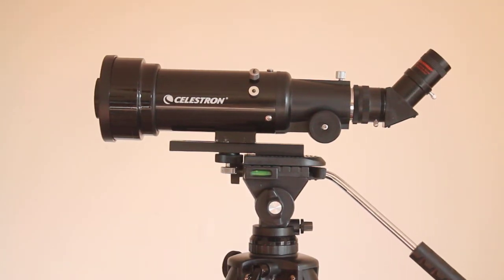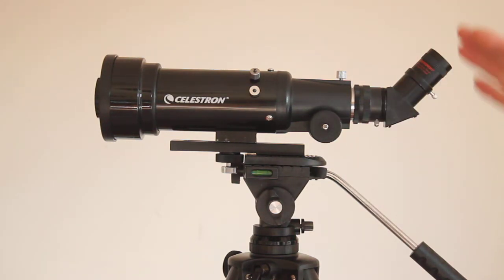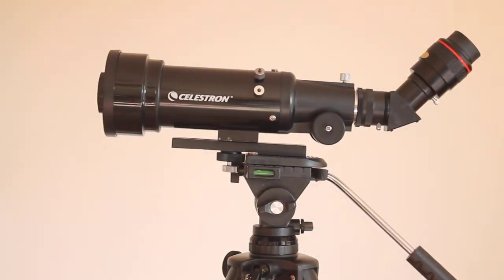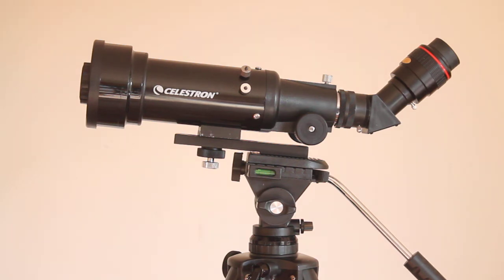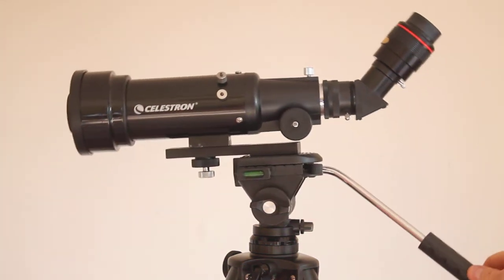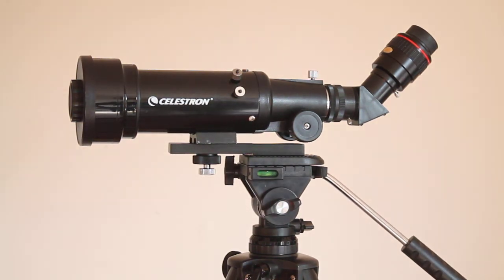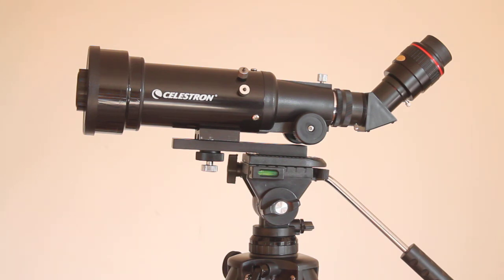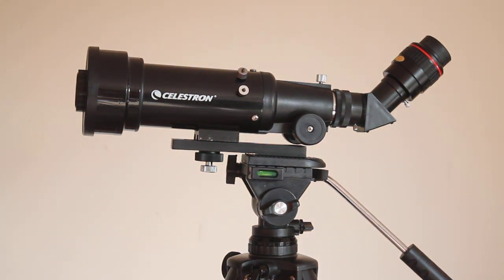Hawke balance plate HX3730 . How to use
Hawke Optics tripod balance plate

Perfect for balancing a spotting scope on a tripod that may be back or front heavy for various
reasons such attaching a camera + adapter, or changing the standard eyepiece.

Simply fixes in-between the spotting scope and tripod, and gives 70mm
or forward / backwards movement.

But do not think its only for spotting scopes. It is also ideal for cameras with
various lenses that may upset the balance of the camera

Sturdy black metal construction and built to last

This is s a must have accessory for any spotting scope / camera user